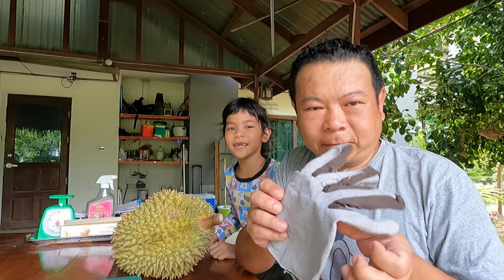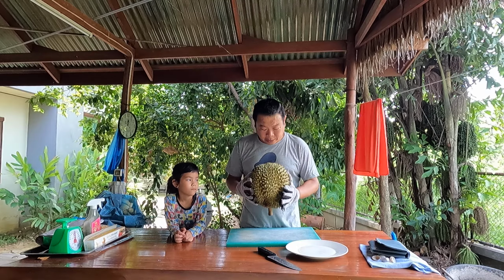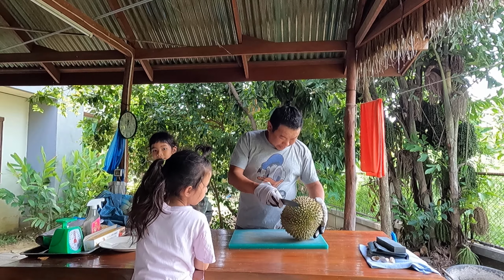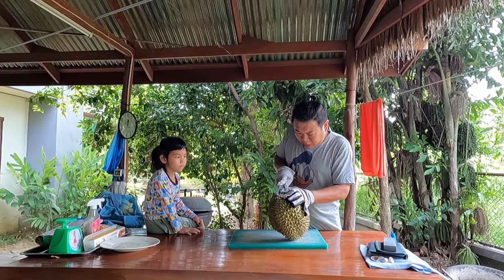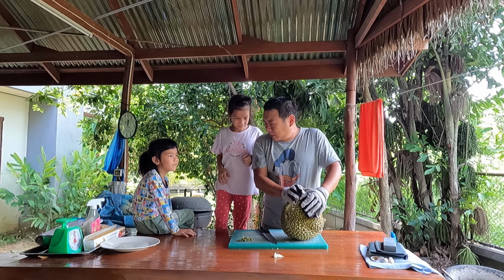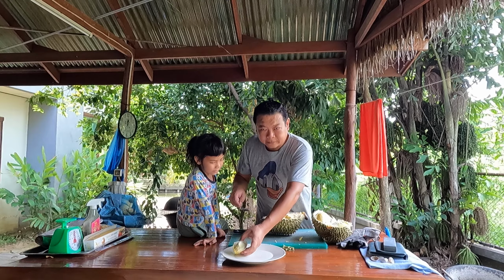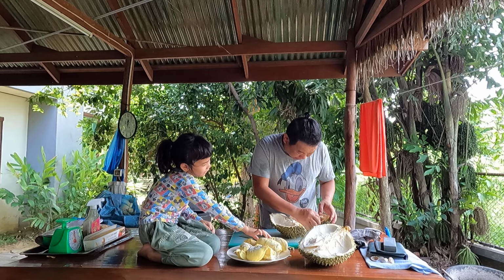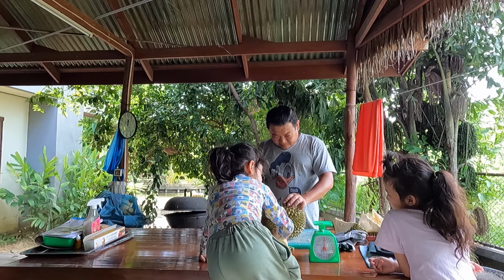durian crack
我家裡大家都很喜歡吃榴蓮。 尤其是這金枕榴蓮，有時候在店裡買的時候都等不及成熟，所以一定要懂得自己在合適的時候打開。
WE cannot allow the shope to crack open the durian for us befor eit is ripe, so we need to bring it home and wait for the right time , and thus we also need to know how to opoen it for ourselves.